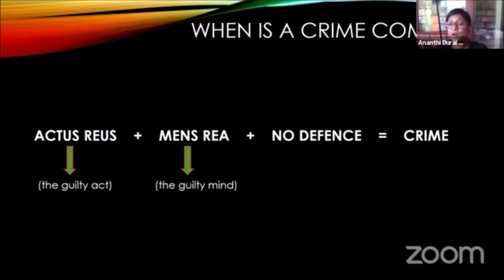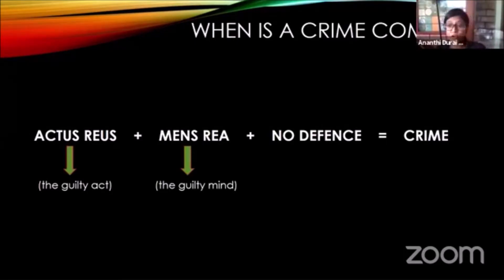Criminal Law Trial Class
Find out what Criminal Law is all about. In order for a criminal offence to be made out, the law generally requires 2 elements to be satisfied, that is, the actus reus and the mens rea.

In this trial class, we examine what is actus reus and when is an act a criminal offence.